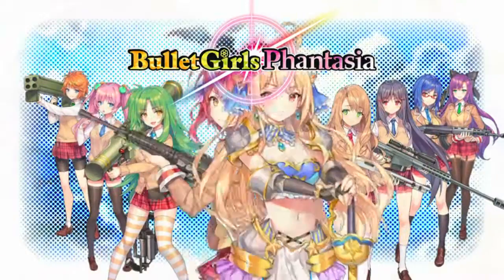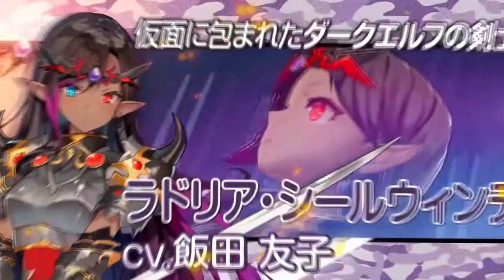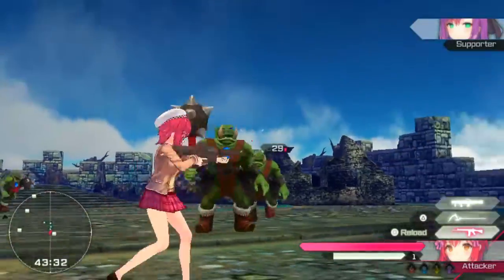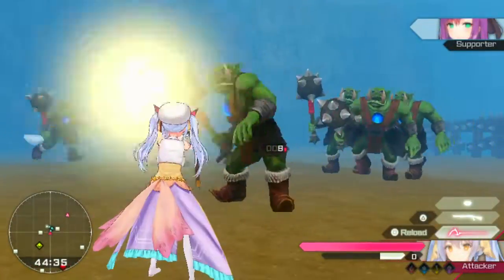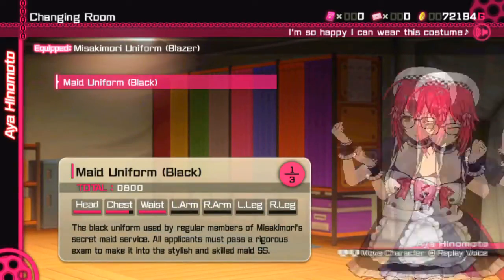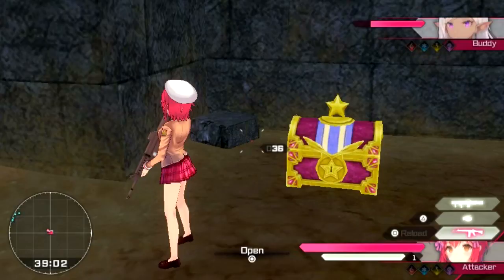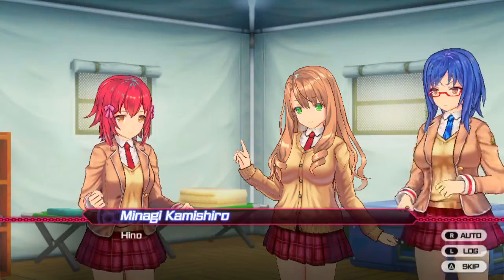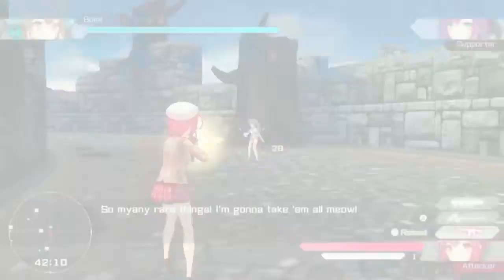PS Vita - Bullet Girls Phantasia Review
Review of the English Asian version of Bullet Girls Phantasia for PS Vita.